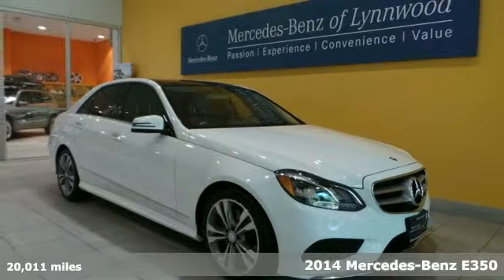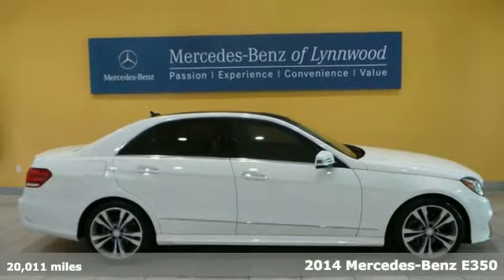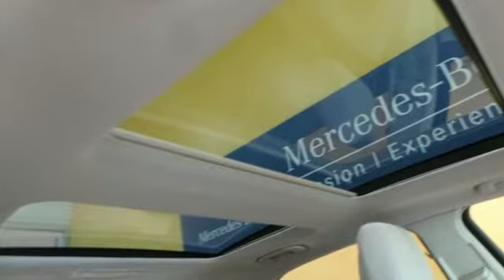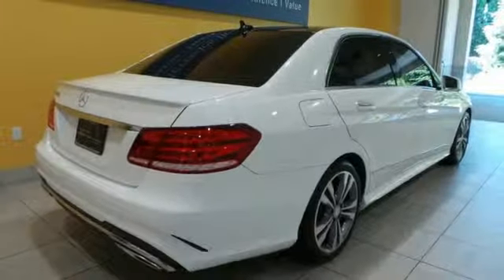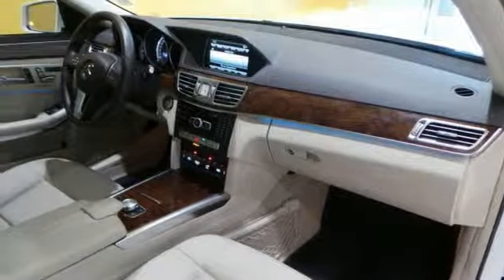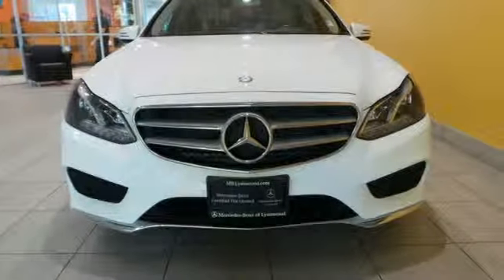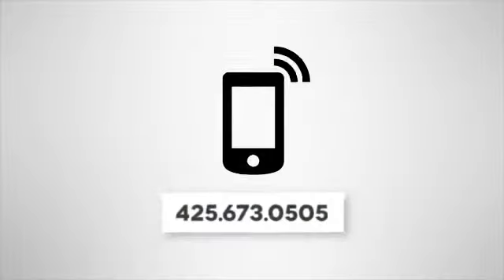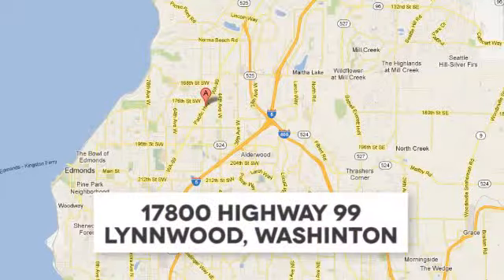Used 2014 Mercedes-Benz E350 Lynnwood WA Seattle, WA 26004A - SOLD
Year: 2014
Make: Mercedes-Benz
Model: E350
Trim: Sport
Engine: 6 Cylinder
Transmission: 7 Speed Shiftable Automatic
Color: Polar White
Interior: Silk Beige/Espresso Brown
Mileage: 20011
Stock #: 26004A
VIN: WDDHF5KB3EA824790
Low Miles, One Owner, Navigation, AMGbrThis is a beautiful Polar White E350 with Silk Biege MB-Tex) accented with Burl Walnut Wood Trim. It is a one owner vehicle with no accidents or damage reported to CARFAX. It is nicely equipped withbrIt is also a Mercedes-Benz Certified Pre-Owned vehicle which means years of worry free driving and special offers from Mercedes-Benz.brA Certified Pre-Owned (CPO) Mercedes-Benz provides you with the peace-of-mind that the vehicle you're taking home has been through the most rigorous 164 point inspection, maintenance and reconditioning procedure in the industry. All services have been brought up to date and the tires are either new or better than 60% tread life. You should be able to drive your new vehicle for a year or 10,000 miles before your next scheduled maintenance. *Every vehicle is covered by the MBCPO Limited Warranty for *12-months and unlimited miles*. *This is on top of the vehicle's original 4-year/50,000 mile warranty. We provide a complimentary CARFAX vehicle history report and complimentary MB 24/7 Roadside Assistance. So when you are shopping for your Mercedes-Benz check if the vehicle you are looking at offers the same level of reconditioning and support as a CPO vehicle from Mercedes-Benz of Lynnwood.

Address:
17800 Highway 99